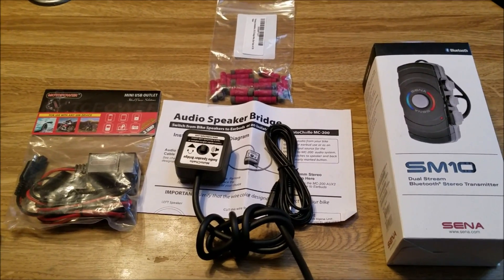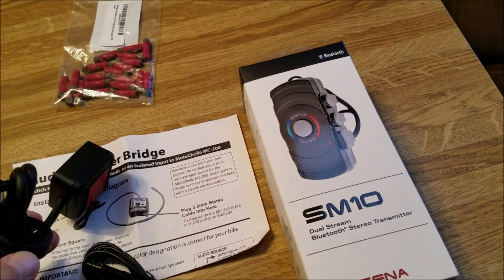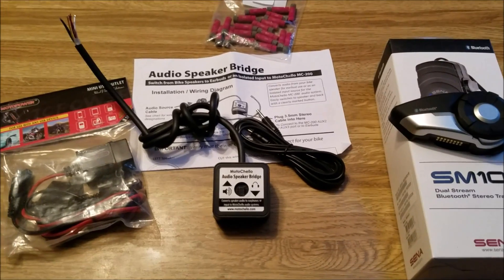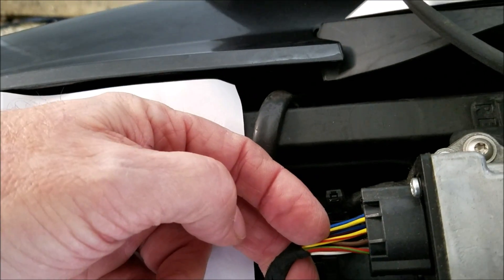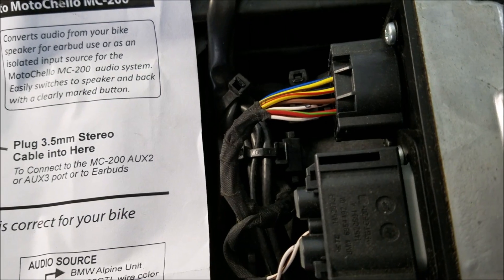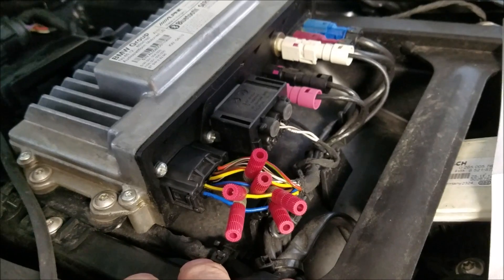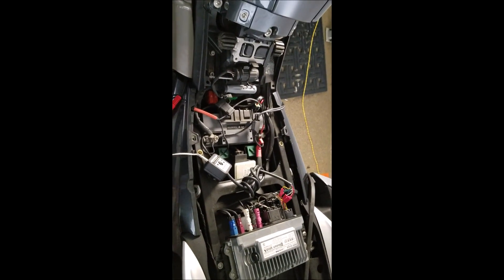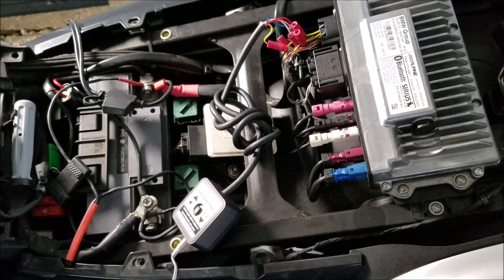BMW K1600/R1200 Bluetooth audio upgrade Part 1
This video provides step by step instructions on the products necessary and the correct steps to easily install the Motochello audio bridge for set up to an earbud/Bluetooth transmitter.